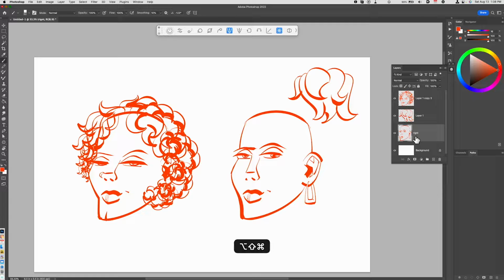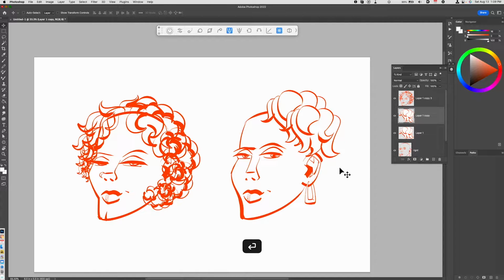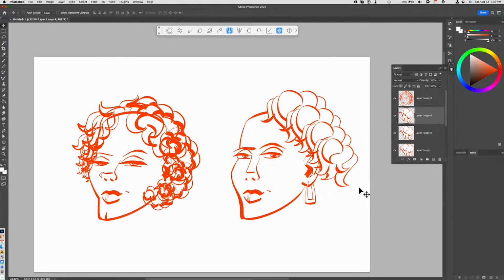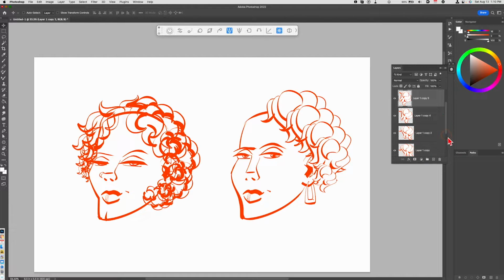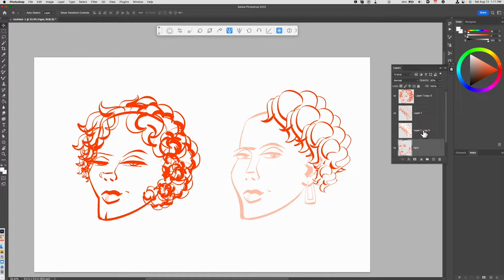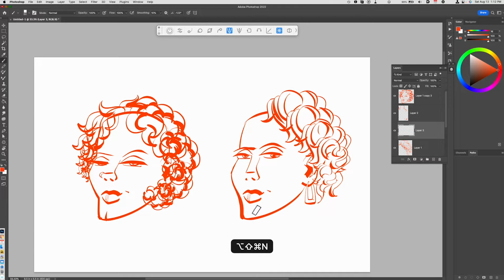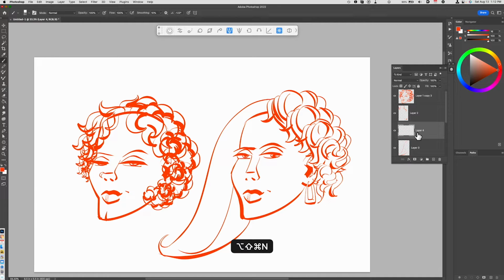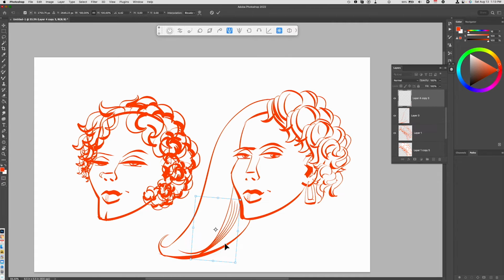Save Time Drawing Hair Digitally Using Photoshop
In this video, I share a few tricks to make drawing hair a little simpler, using digital techniques within Photoshop.